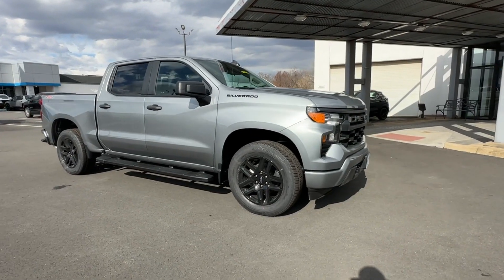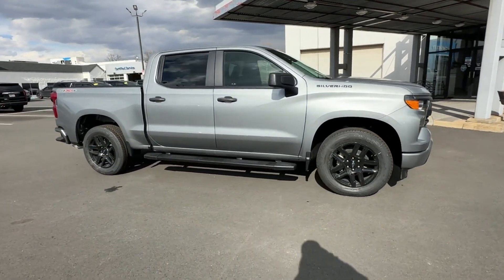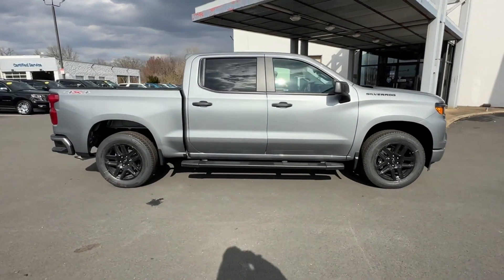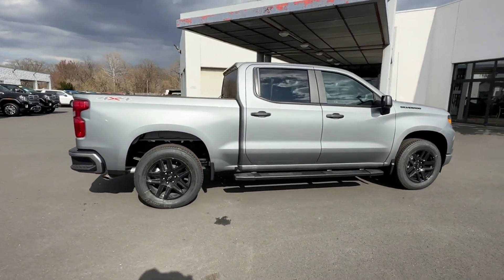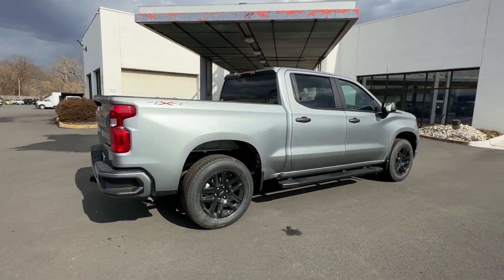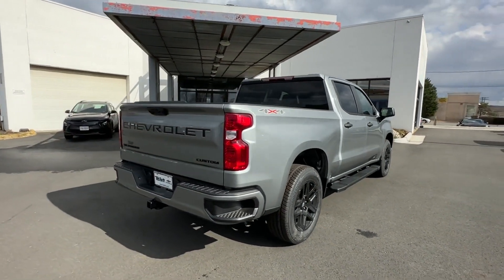New 2023 Chevrolet Silverado 1500 Custom Sterling, Leesburg, Vienna, Chantilly, Fairfax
2023 Chevrolet Silverado 1500 Custom 3GCPDBEK1PG207740 Video

This 2023 Chevrolet Silverado 1500 Custom 3GCPDBEK1PG207740 is full of phenomenal features such as: